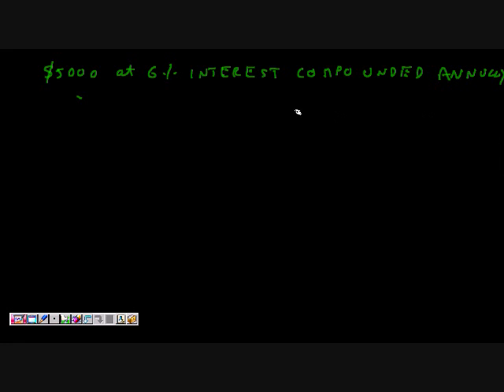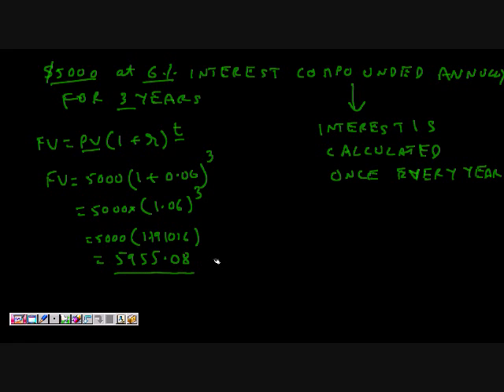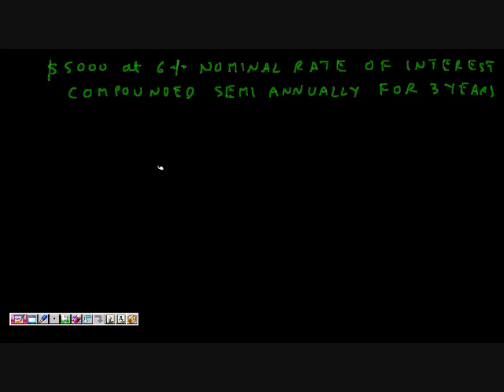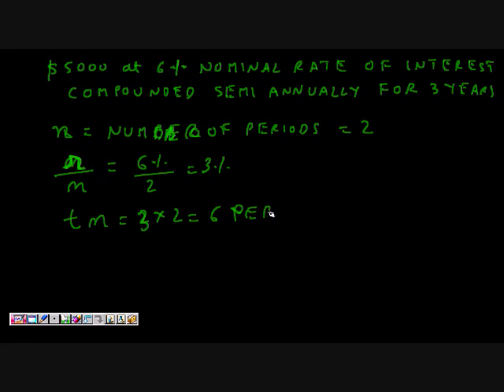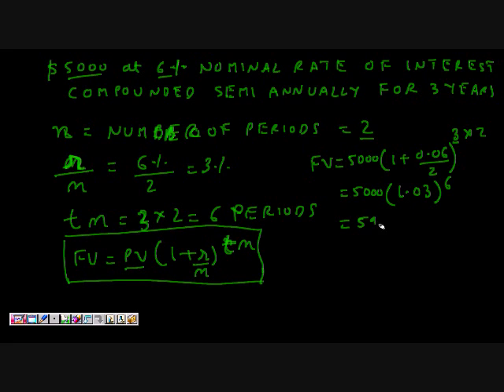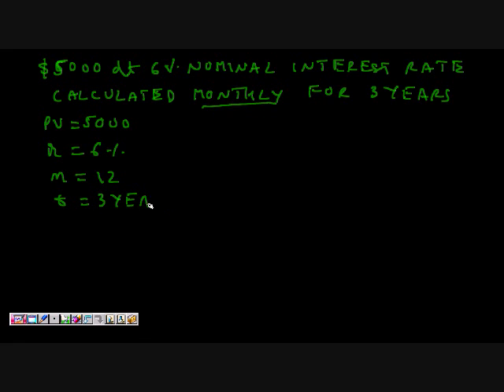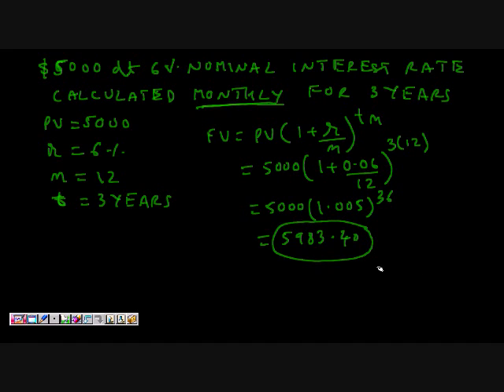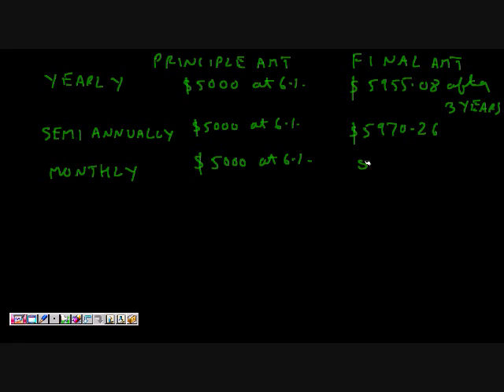Compound Interest Periodic Compounding